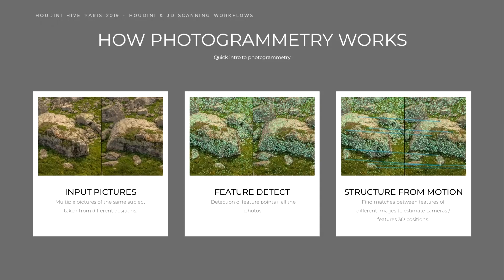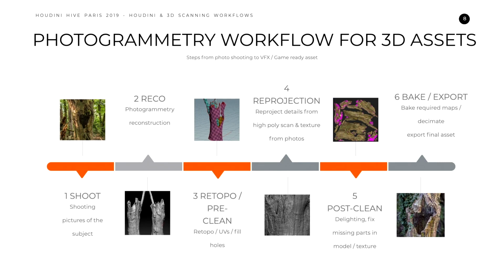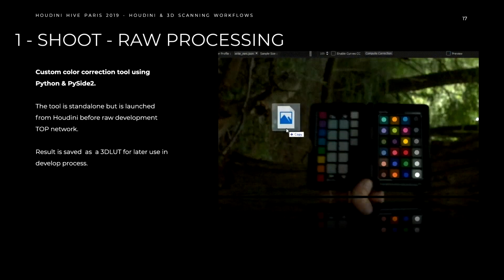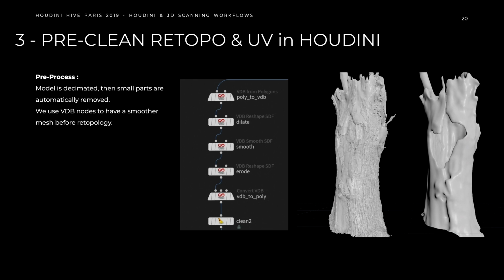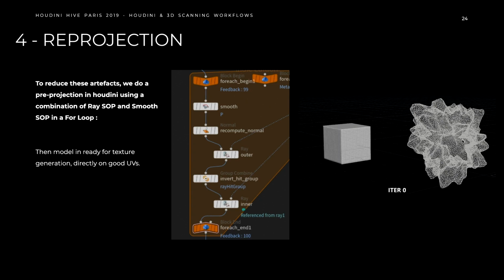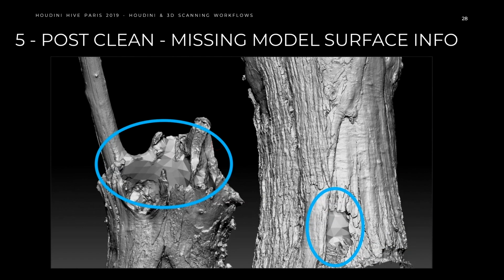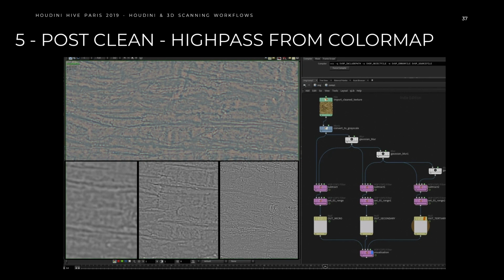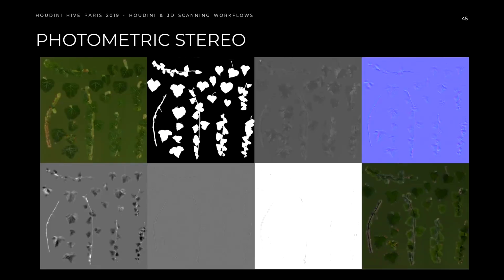Houdini & 3D / Surface Scanning Workflows | Paul Parneix | Houdini HIVE Paris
3D and surface scanning solutions are more and more accesible for games and VFX studios, but crafting a production-ready asset from a raw scan can be quite challenging. Paul will share his expertise on photogrammetry and photommetric-stereo techniques, and show how Houdini can help at different steps of the workflow to make things easier in the scope of building production ready assets. He'll also show how the new Houdini PDG system can be used to run and unify the different steps of the pipeline.

Paul Parneix is a Sr FX Artist and Technical Artist at Unit Image. After studying Biology at the university, he moved to Paris to learn VFX. He started to work as a generalist artist and quickly moved to FX. He joined the Unit Image team 4 years ago and worked on projects like trailers for God of War and Beyond Good and Evil 2. On the side of his FX job, he learned Python / C++ and participated in the development of a full-body and facial photogrammetry rig for Scan Engine, a 3D Scanning studio created by Unit Image. He also developed techniques and rigs for surface scanning using photometric-stereo and photogrammetry.